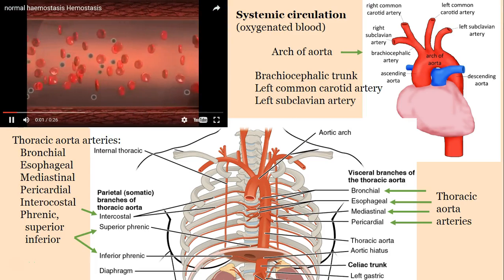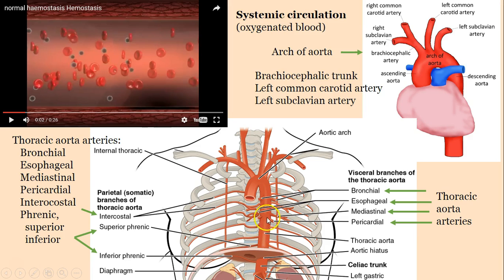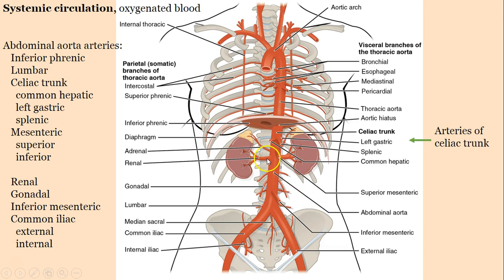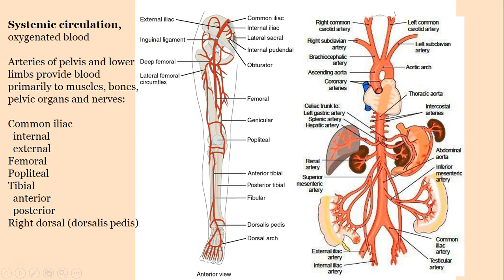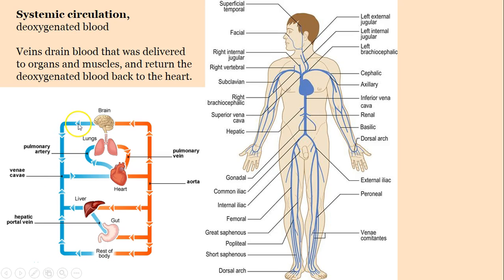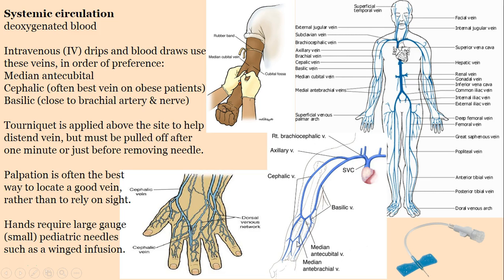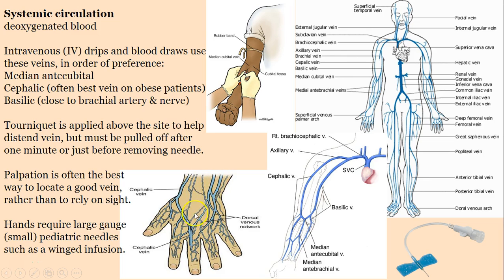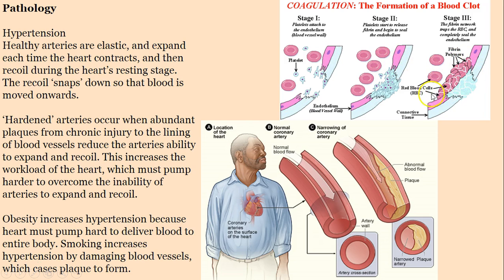Blood vessels 2, dr madden